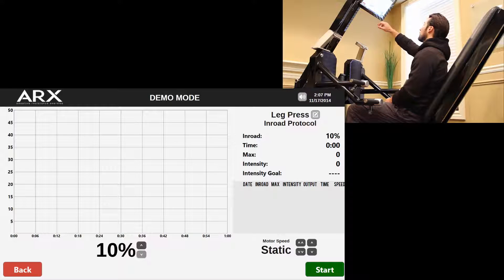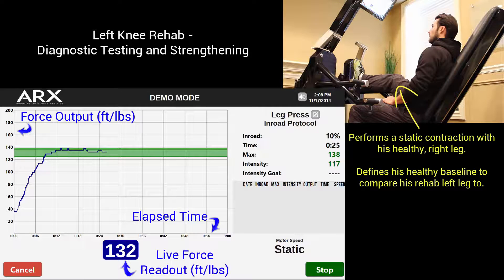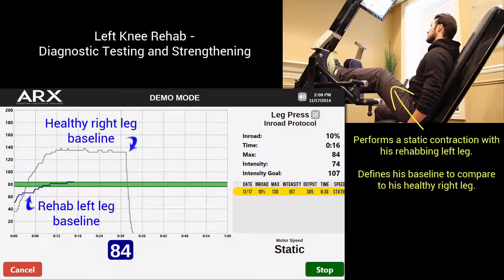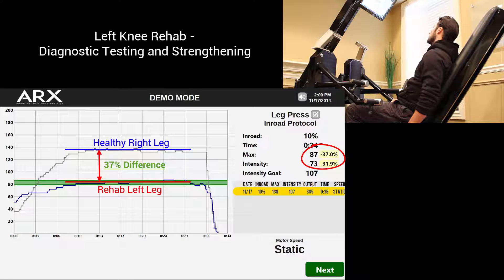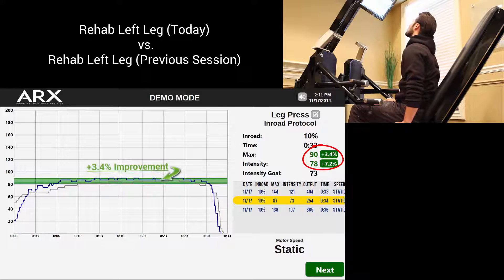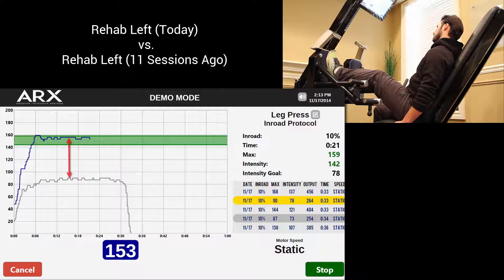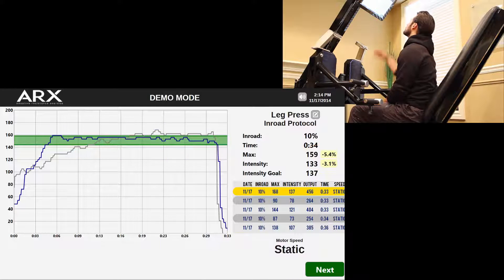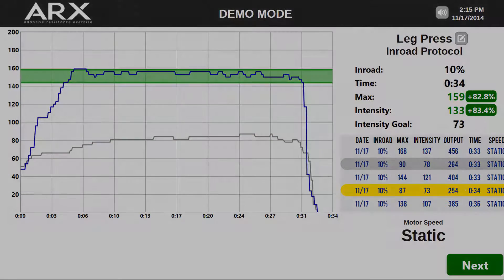ARX | Unilateral Knee Rehab - Tracking Improvement via Timed Static Contractions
In this video, we show what a hypothetical 12-week knee rehab would look like using a timed-static contraction protocol.  See how ARX can be used to accurately test for baseline strength at the beginning, middle and end of the protocol.